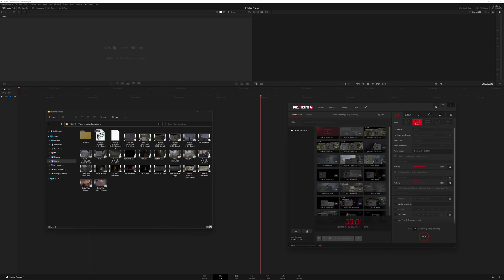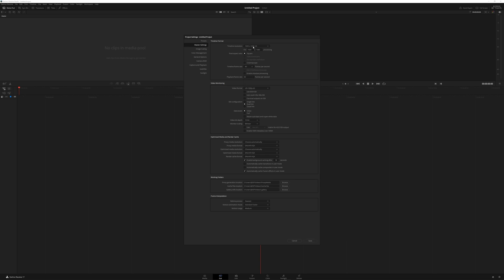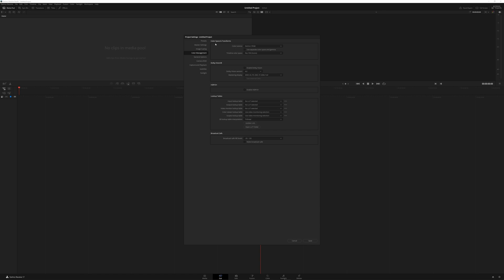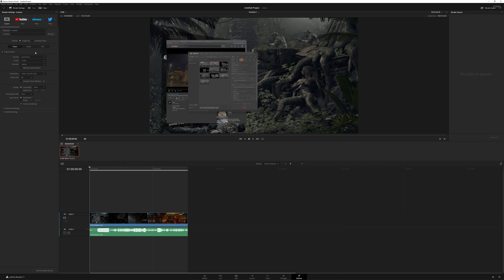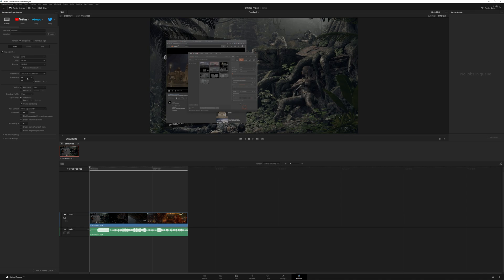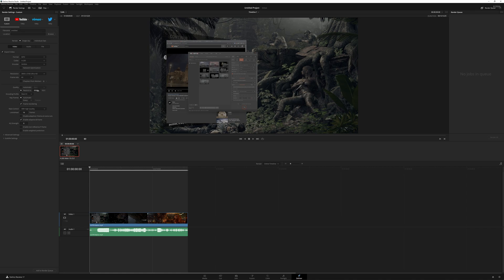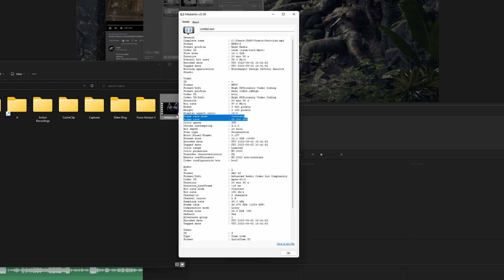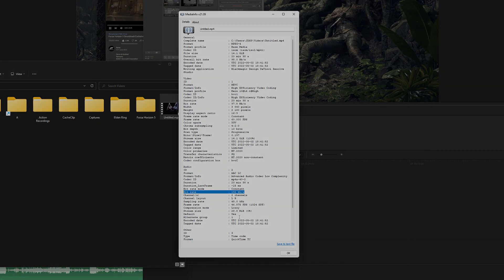How to edit and upload Nvidia Shadowplay HDR videos - Davinci Resolve Studio 17.4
You can export using Quicktime as the format which will allow you export sound using LPCM Uncompressed 1500Kbps but that is overkill